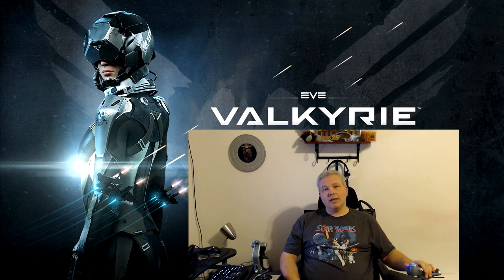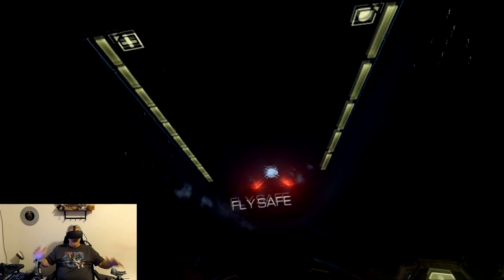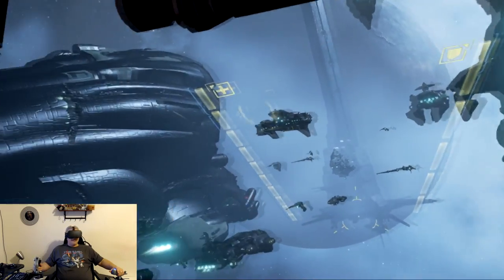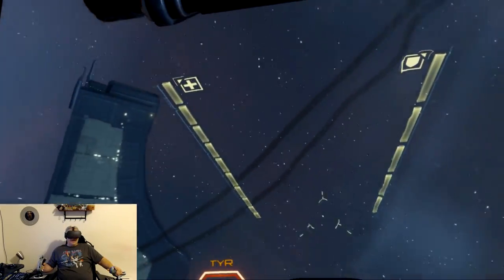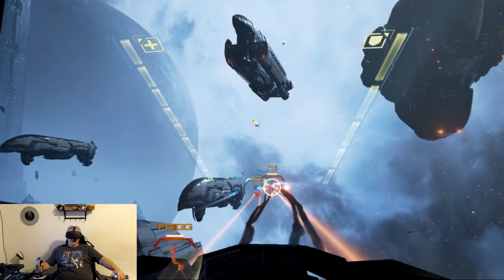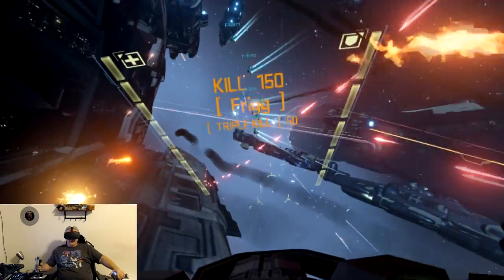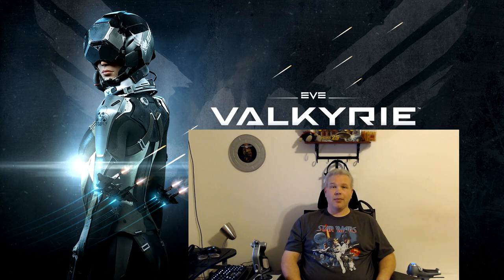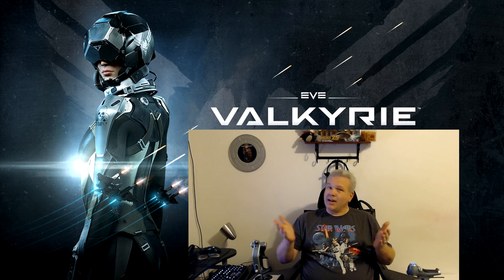Taking A Quick Look At The New HOTAS Support In EVE Valkyrie: Warzone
Today I'm just taking a quick look at he new update for EVE Valkyrie: Warzone that has finally added full HOTAS support. I have to say that the game feels so much better now! IMHO HOTAS support was the one thing that this game has been seriously lacking since it launched. If you don't own it yet or haven't been in the game for a while and have a HOTAS I would recommend giving it a look.

PC Specs:
I7 7700K
GTX 1070
16GB 3200mhz Ripjaws

GameHard 4.0

UKRifter

ImmersiveGamer83

RealityCheckVR